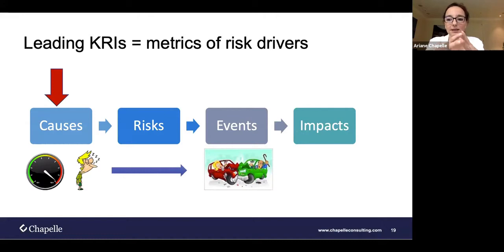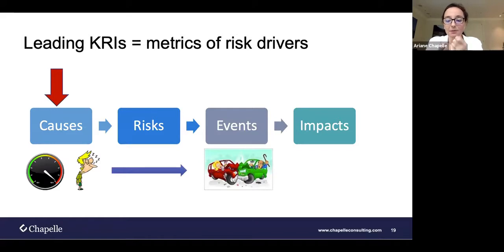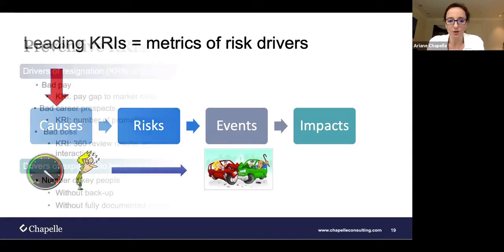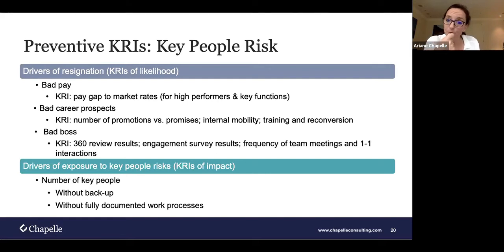Leading KRIs and examples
A quick introduction on the features of leading KRIs, with examples for people risk.